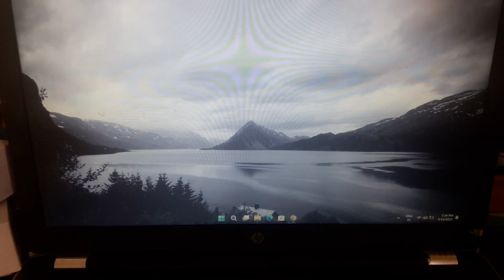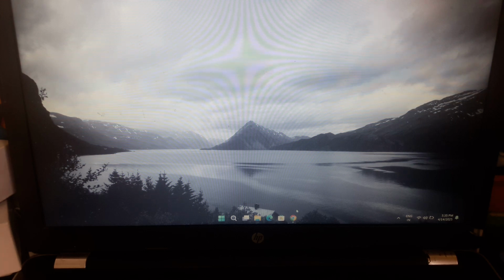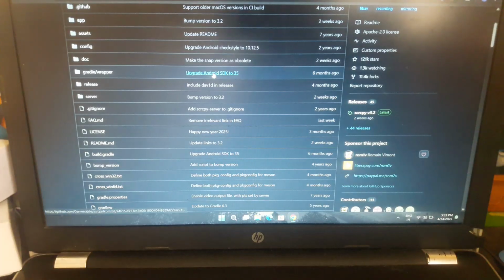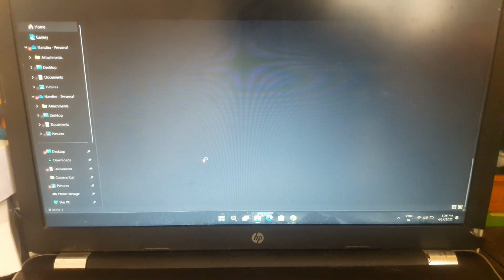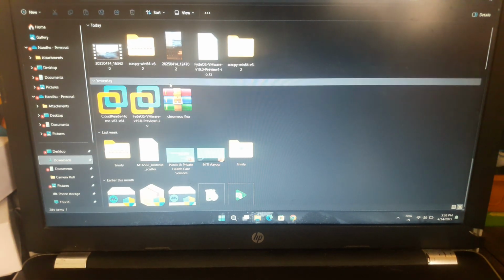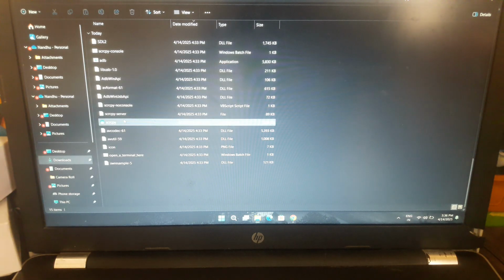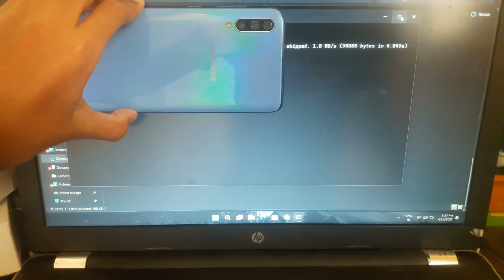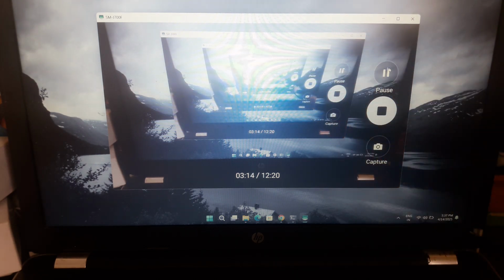How to install Scrcpy and run scrcpy using your Android phone